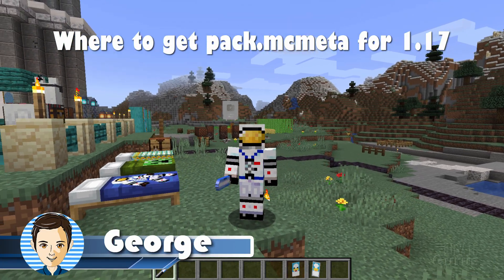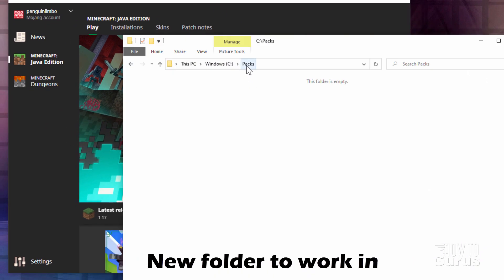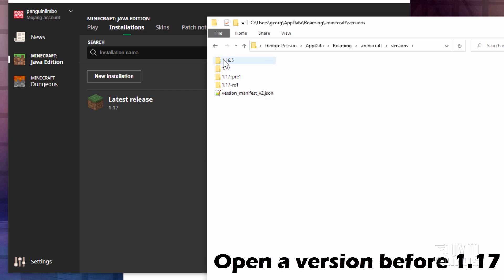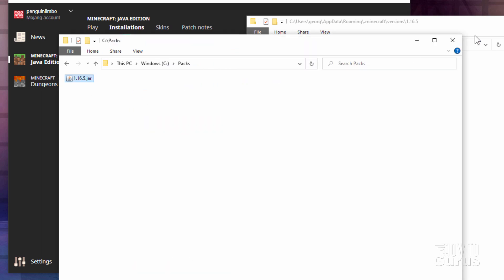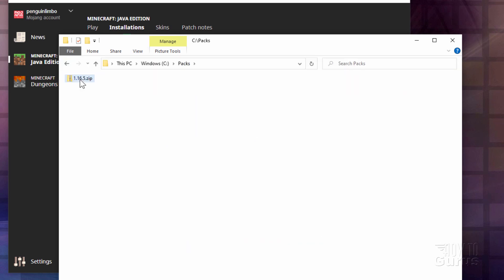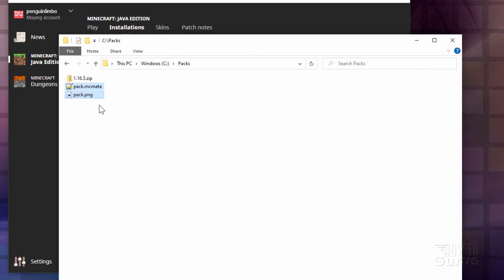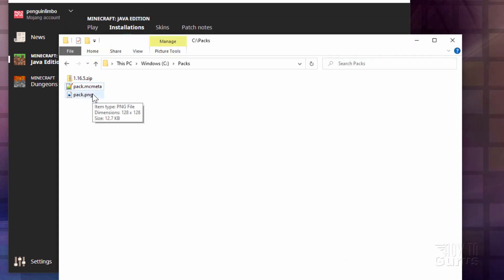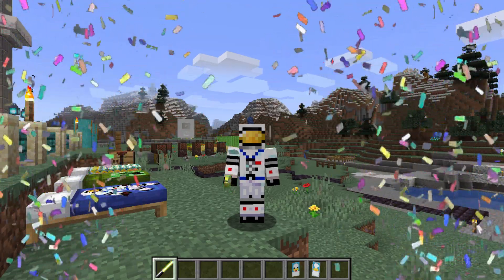Where You Can Find a pack.mcmeta File for Minecraft 1.17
Where to get pack.mcmeta file. Where you can get pack.mcmeta and how to edit it so that it works with Minecraft 1.17 update. Minecraft 1.17 is now out and it doesn't include the needed pack.mcmeta file, so we have to get it somewhere else.

INDEX
00:00 The 1.17.jar file doesn't have pack.mcmeta
00:16 Open the Launcher and have a new folder ready
00:26 In Launcher open 1.17 folder in installations
00:39 Go into versions, and 1.16.5
00:50 Copy 1.16.5.jar to working folder
01:00 Change .jar to .zip
01:16 Open in new window
01:28 Copy pack.mcmeta and pack.png
01:40 Change pack_format to 7
01:54 This should be included in a future update
02:06 Like Share Subscribe